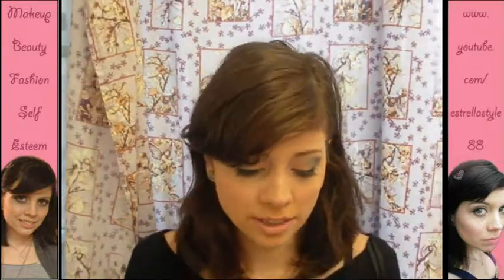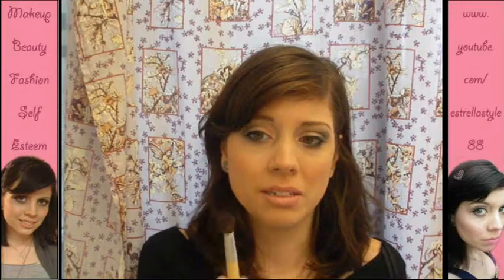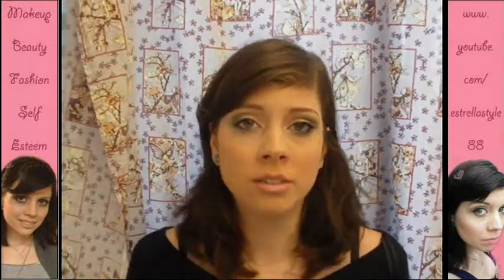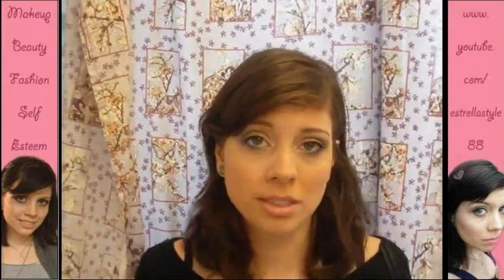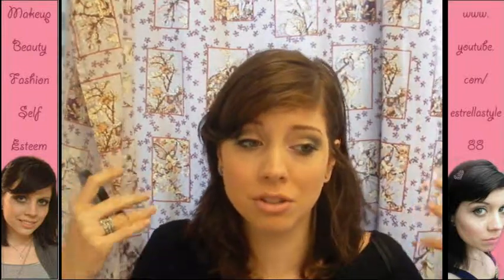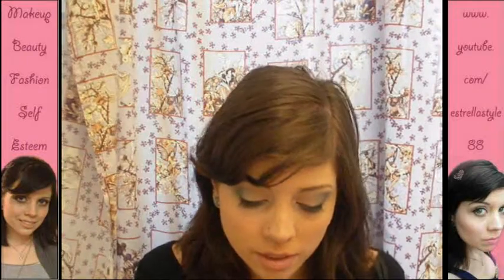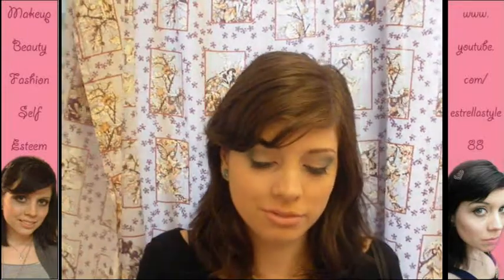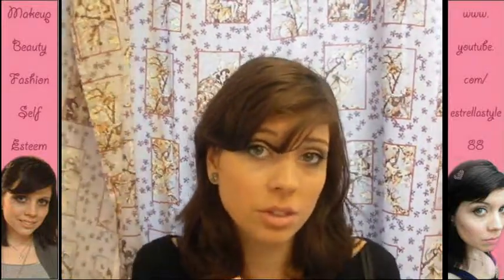Show & Tell: September Favourites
Anywhere else I should be?  Let me know!